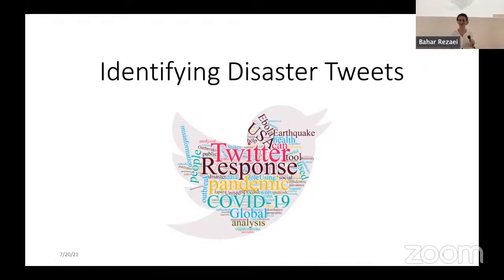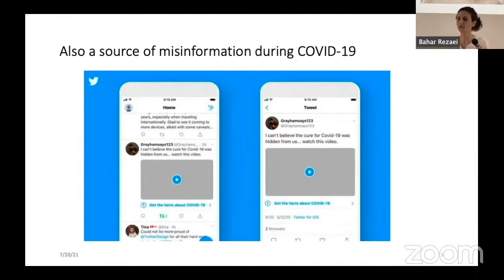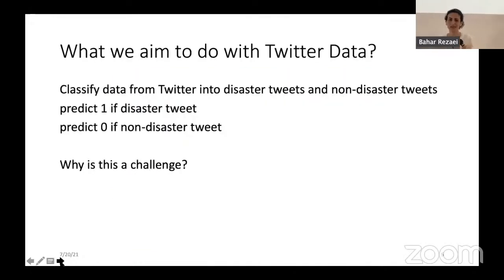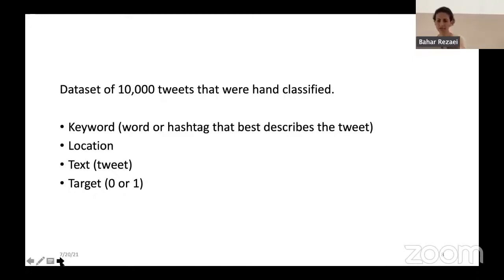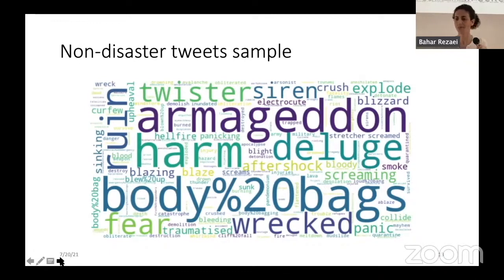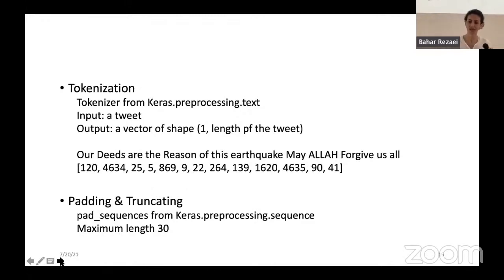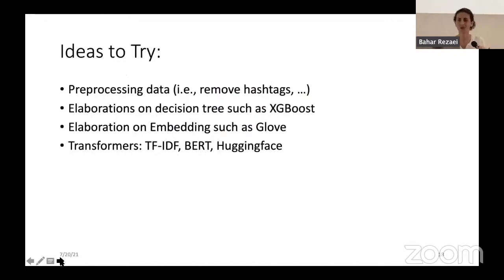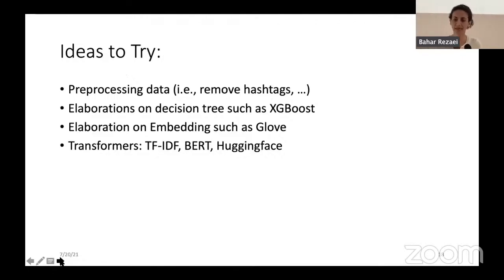Identifying Disaster Tweets: a Machine Learning project at DSR by BAHAR REZAEI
Identifying Disaster Tweets
Project by - BAHAR REZAEI
Applying machine learning techniques on Twitter data to identify which tweets relate to genuine disasters. This could be useful, for example, for emergency services or news agencies.